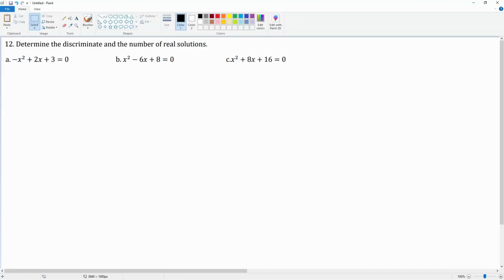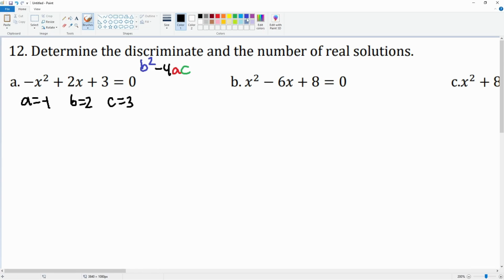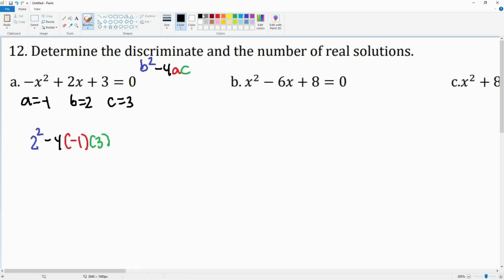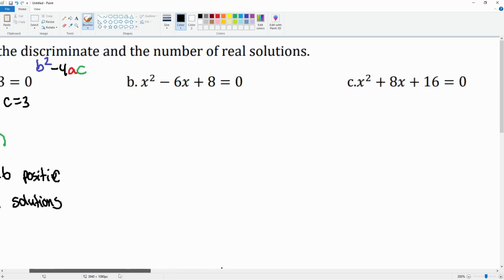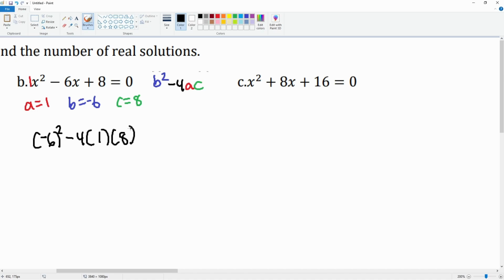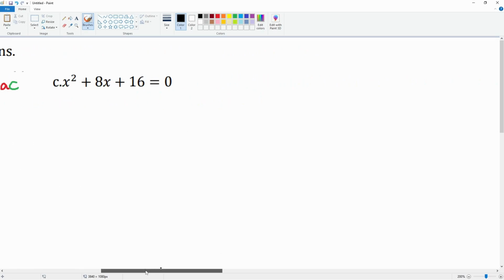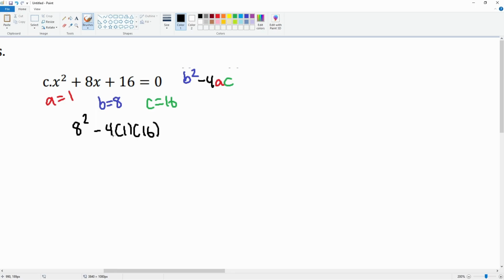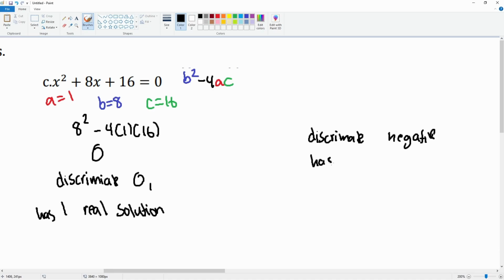Chapter 10 Problem 12 Determine the discriminate and the number of real solutions